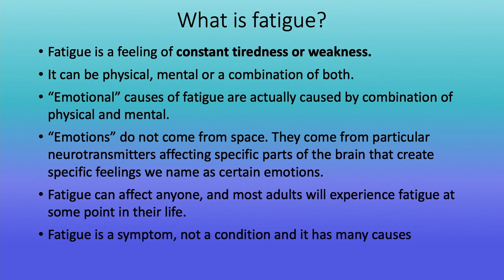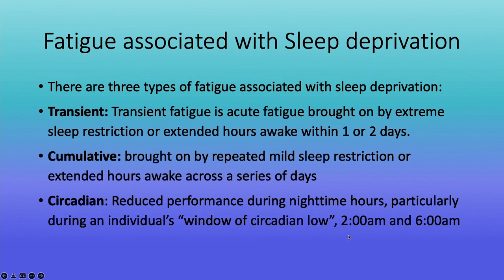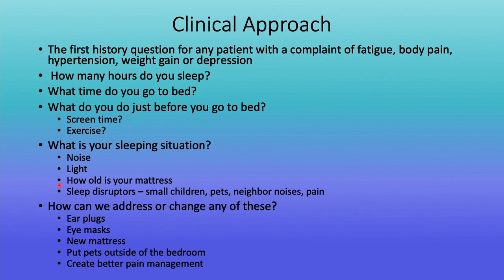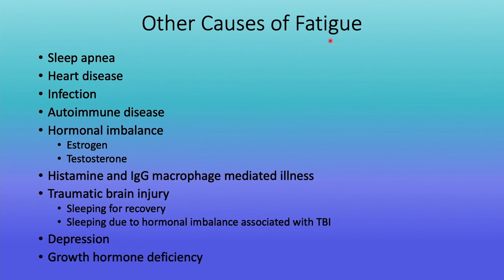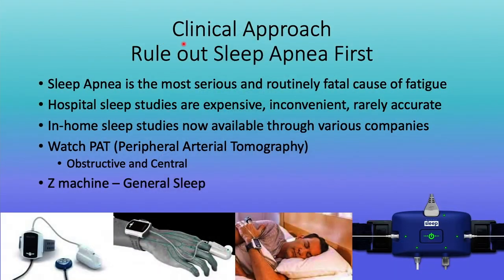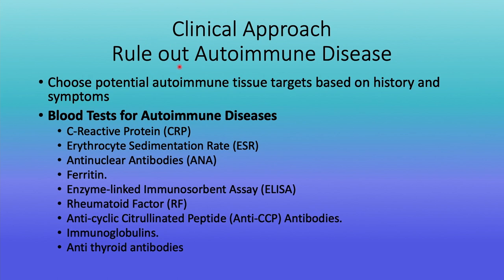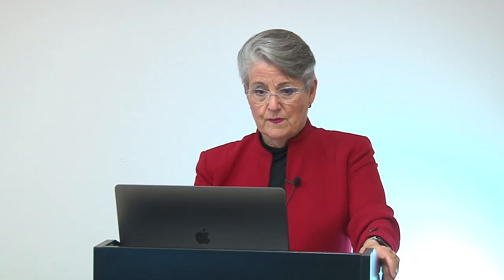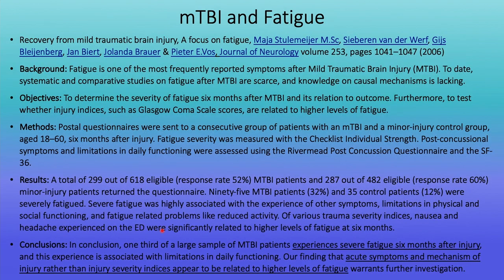Episode Ninety-Nine - Fatigue And Frequency Specific Microcurrent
Carolyn McMakin, MA, DC